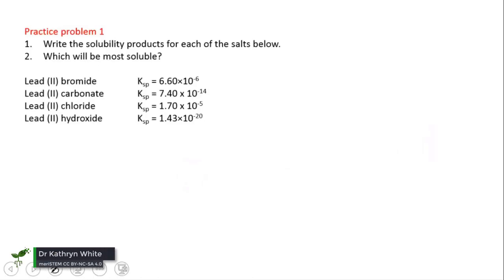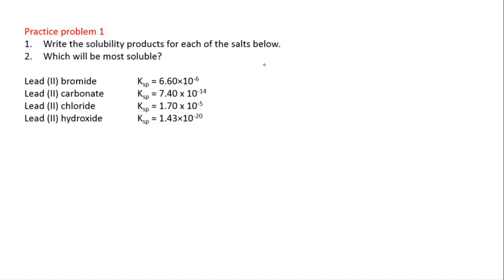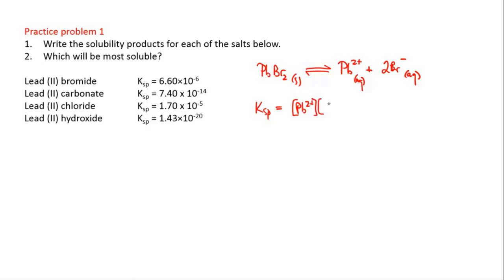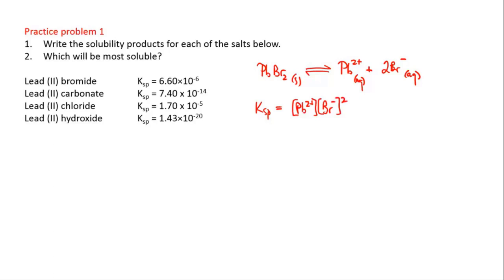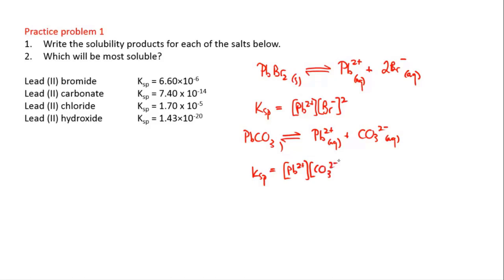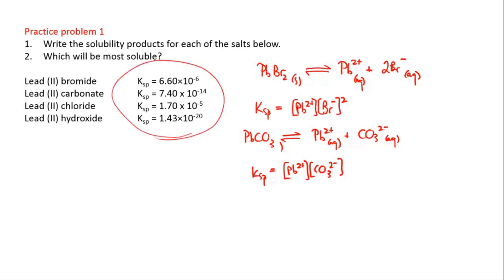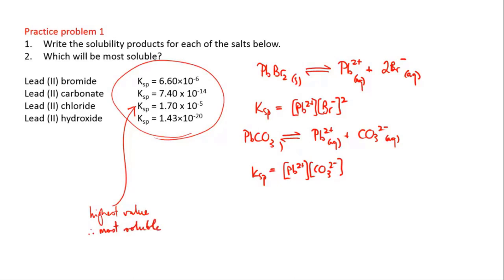Ksp - compare solubility worked example | Equilibrium | meriSTEM